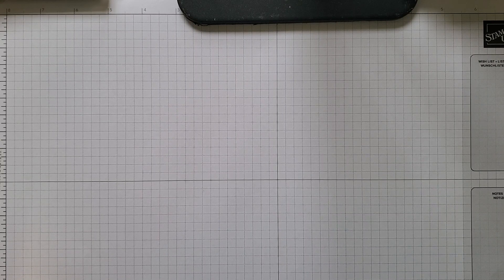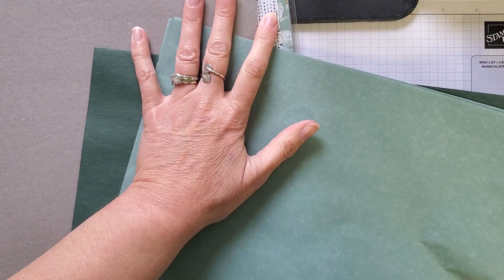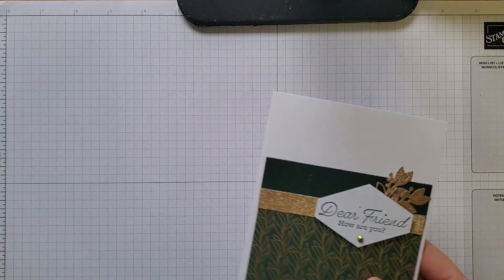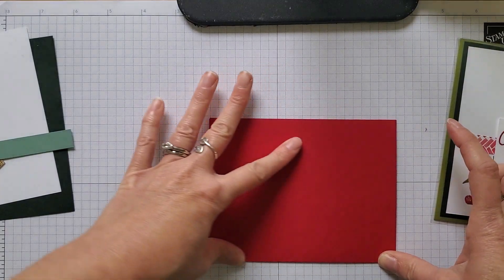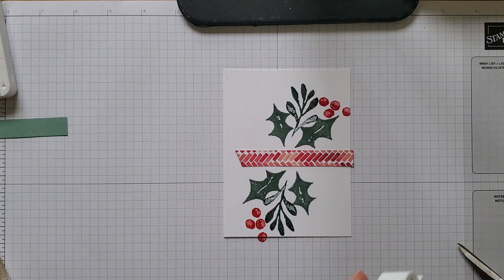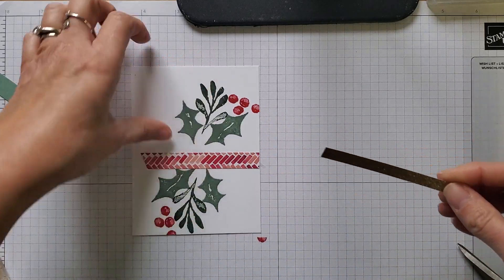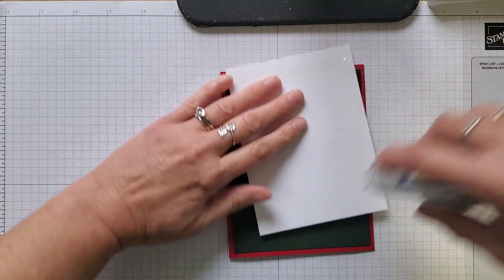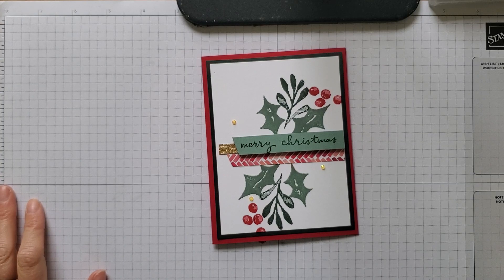NEW Stampin' Up Product and a "Build-A-Card" Adventure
I'm sharing the beautiful new Eden's Garden collection (available now!) as well as my favorite card "pick" from this past weekends card class at Cool Crops in Hyannis.